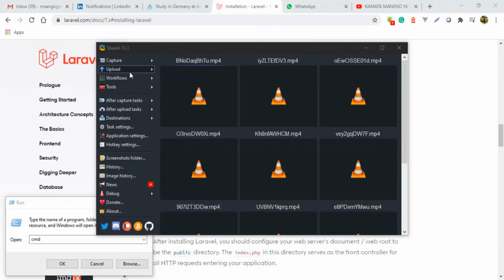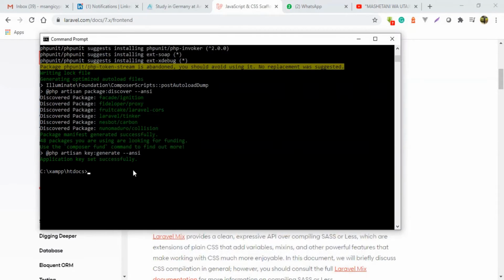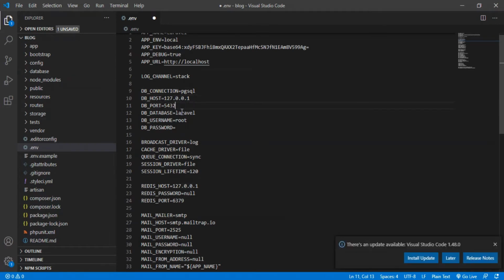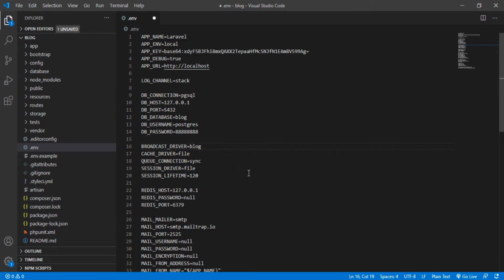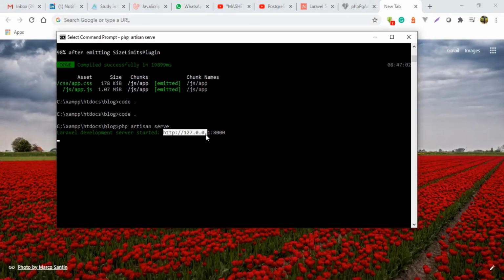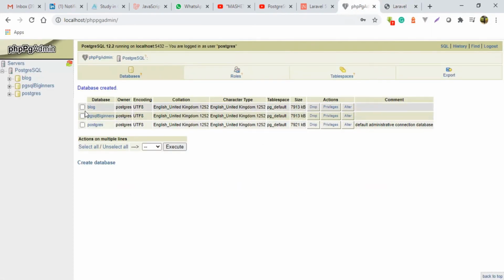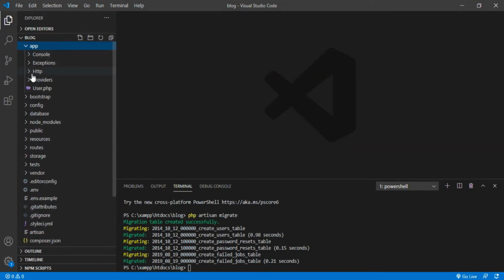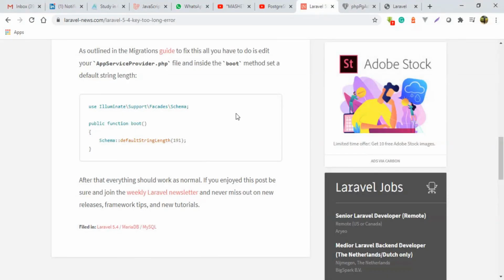PostgrSQL WITH LARAVEL - 004 - Installing laravel( 1071 Specified key was too long ERROR SOLVED)